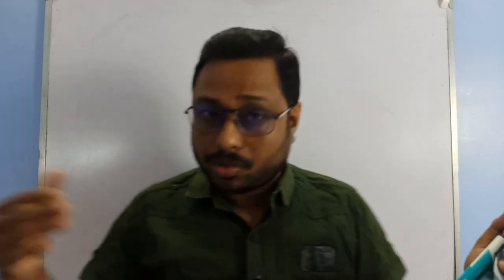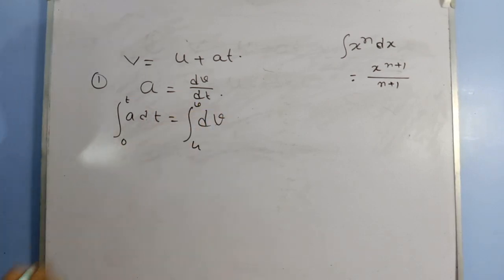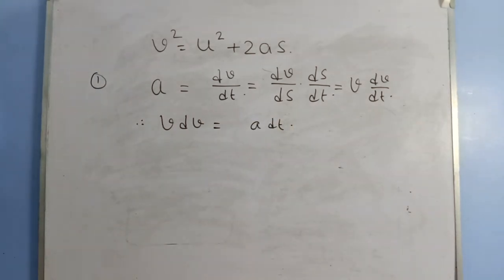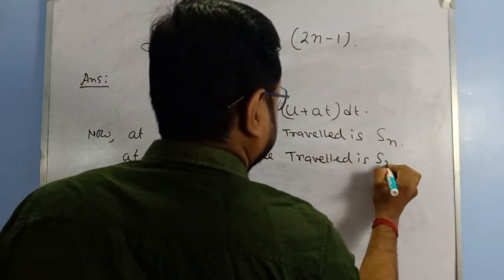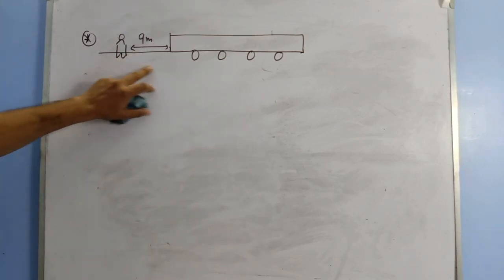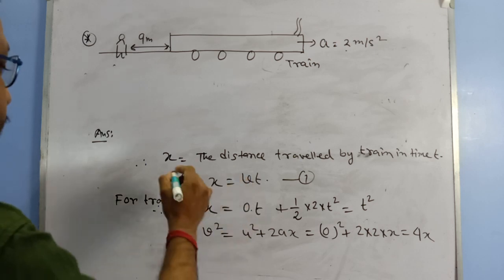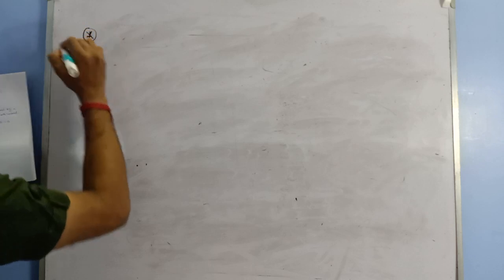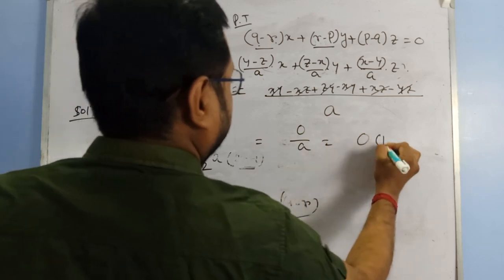laws of motion by integration ||motion in a straight line class 11 physics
in yhis video we learn about
laws of motion by integration method
laws of motion class 11 physics
motion in a straight line class 11 neet
motion in a straight line jee
motion in a straight line class 11 in one shot
motion in a straight line numericals
id motion
one dimensional motion class 11